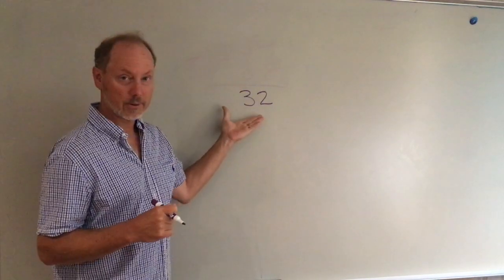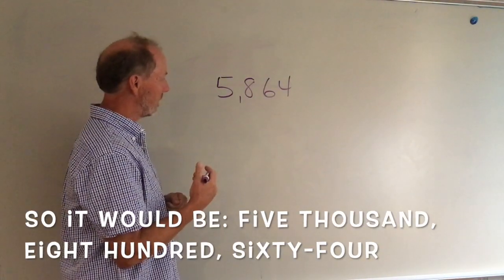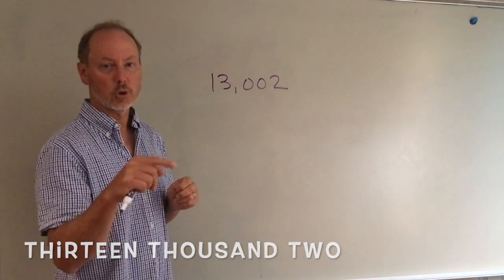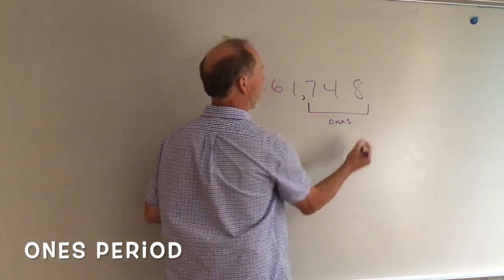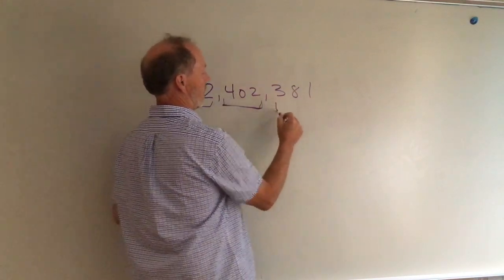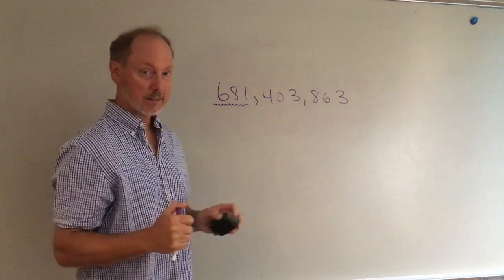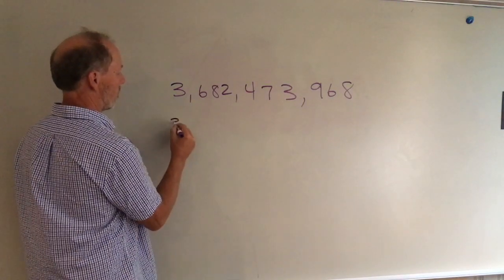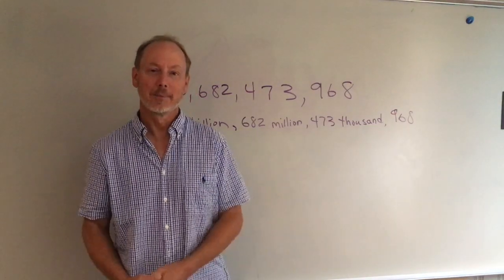Numbers1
This video is about Numbers1